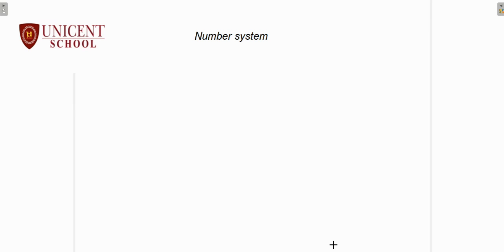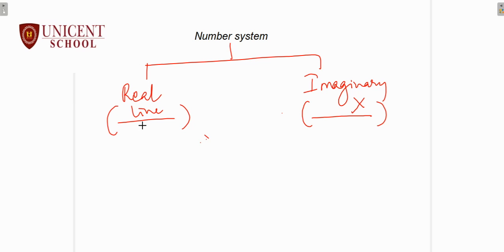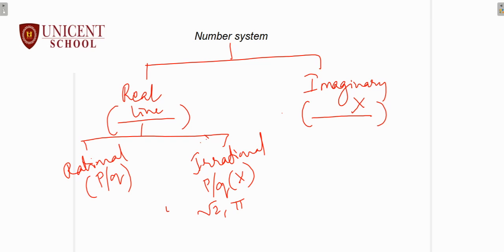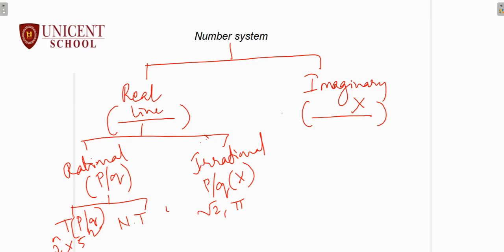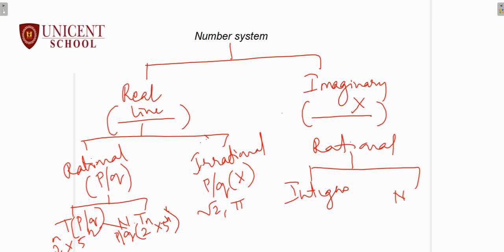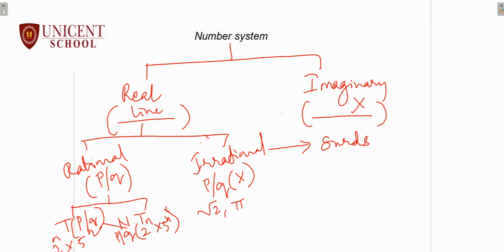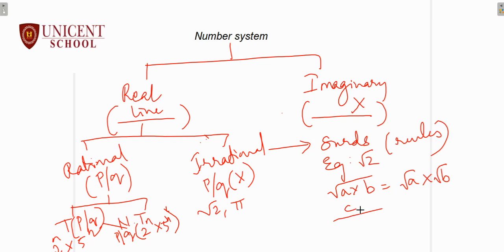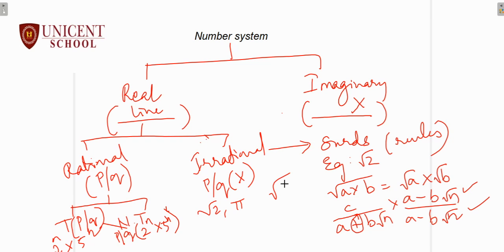Class IX: Maths- Number system(Session 2)